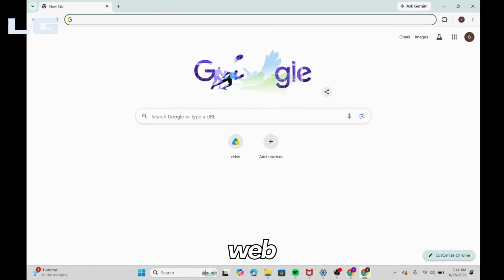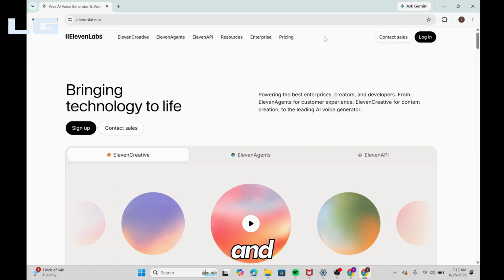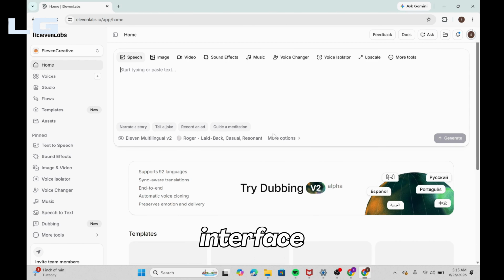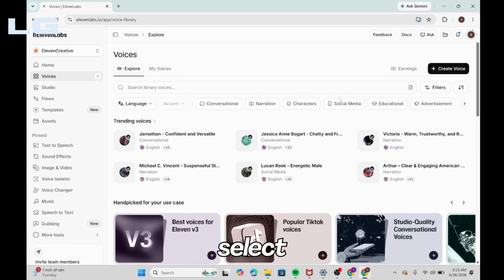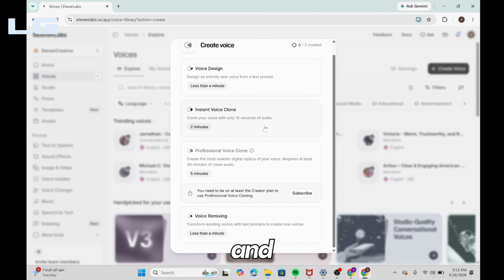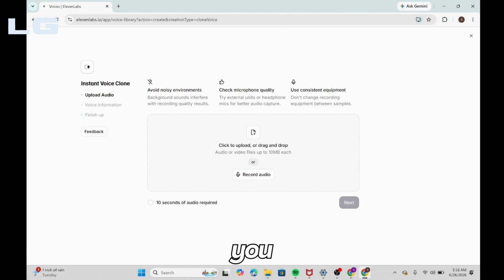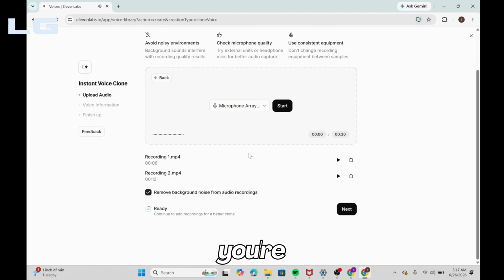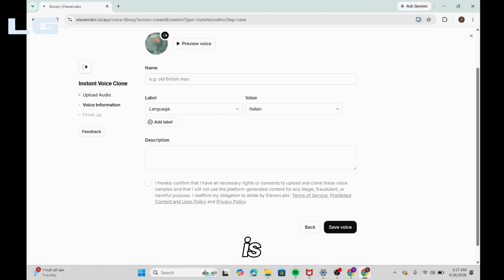How to Clone a Voice in ElevenLabs (2026) | Create an AI Voice Clone Easily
Want to clone a voice in ElevenLabs? This tutorial explains how to use the Voice Cloning feature, upload voice samples, create a realistic AI voice, and manage your cloned voices. Learn the step-by-step process to clone a voice in ElevenLabs quickly and easily.

00:00 – Introduction
00:05 – How to Clone a Voice in ElevenLabs (Step-by-Step)